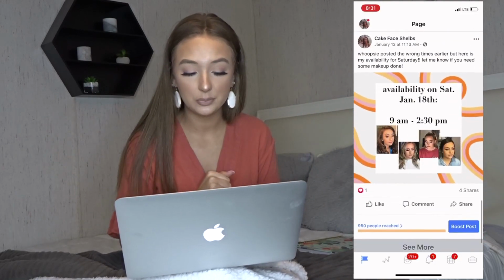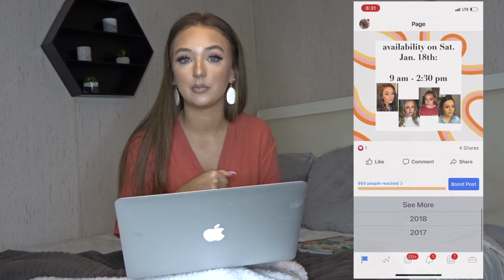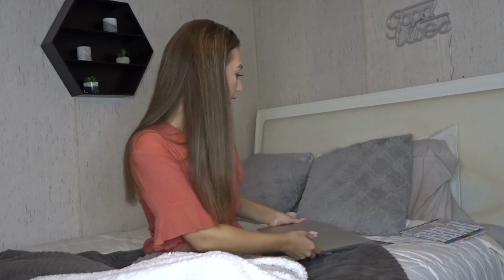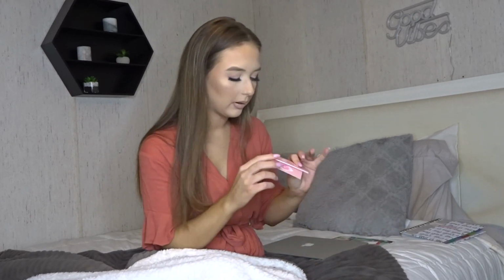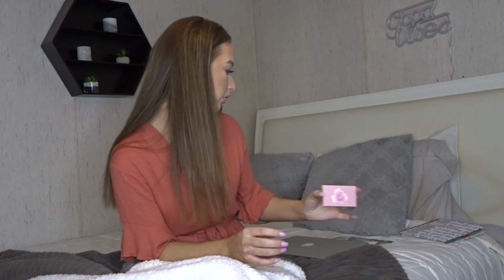THE MAKEUP ARTIST SERIES: How To Build Clientele & How To Become a Freelance Makeup Artist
hey girlies!!! I've talked with quite a few baby business owners who have had questions about how to build their clientele. I hope this helps and I really want to create some more content like this. let me know what you think! love u!! xxxx